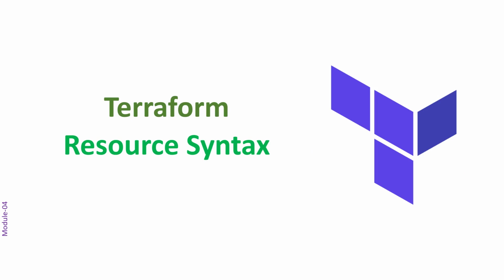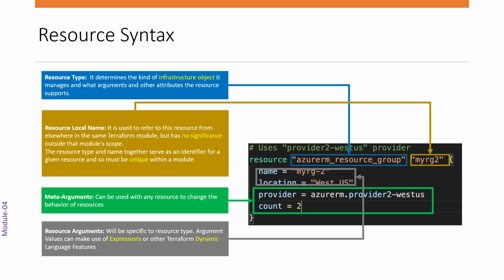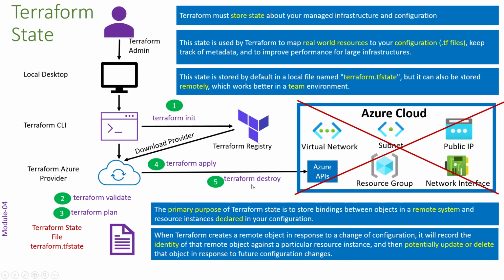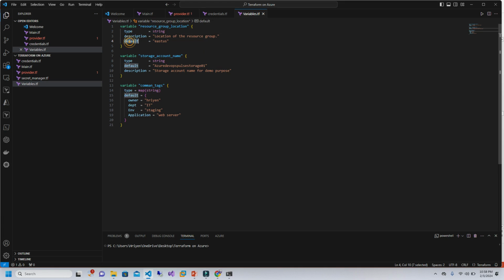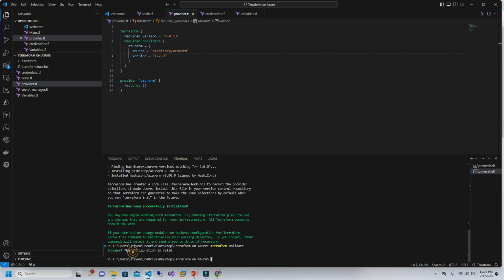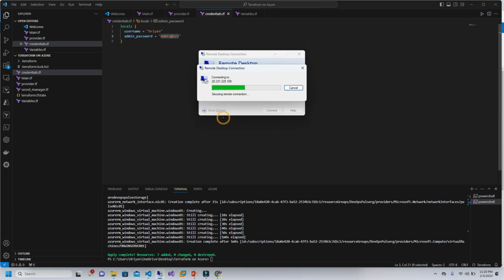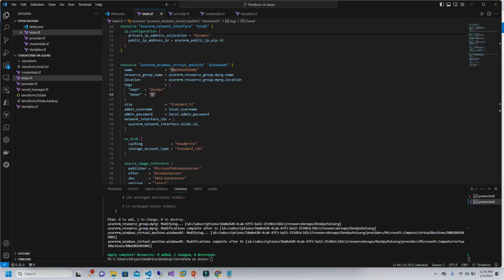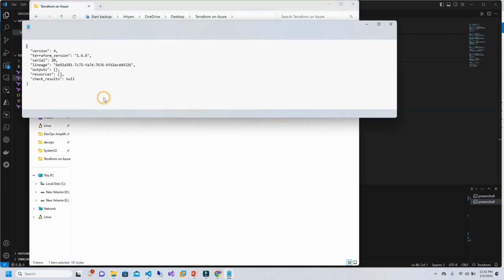Day -04 | What are terraform resources and why even use them? | Step-by-step guide✍🏻️💻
What are terraform resources ? learn about Terraform Language Basics, Resource Syntax, Resource Behavior  and State etc. | Step-by-step guide✍🏻️💻

Thank you and see you in next class!😇😊